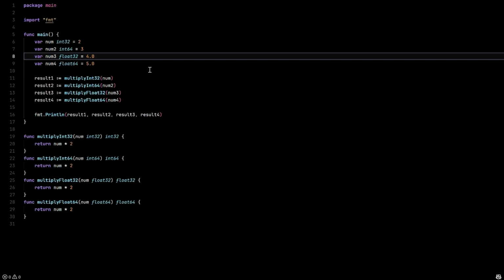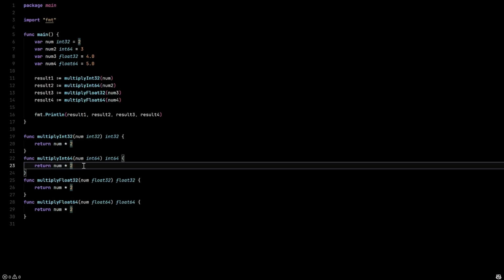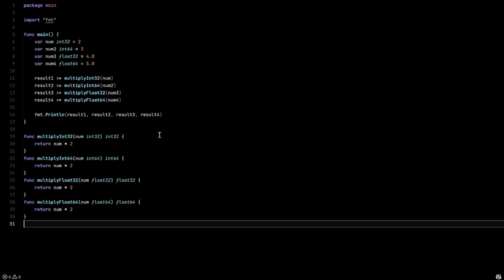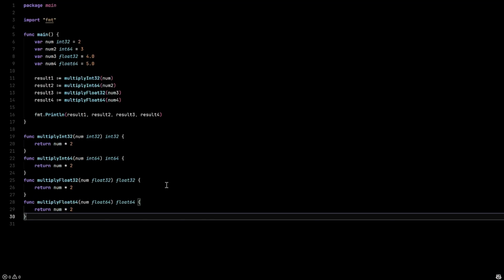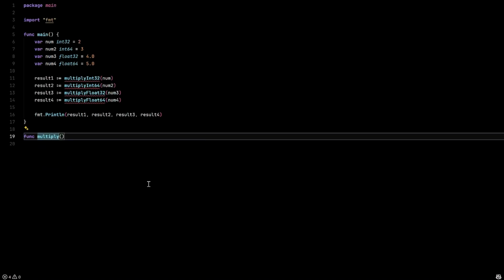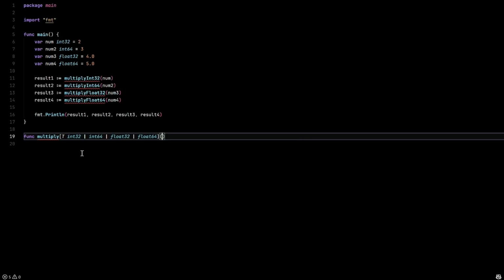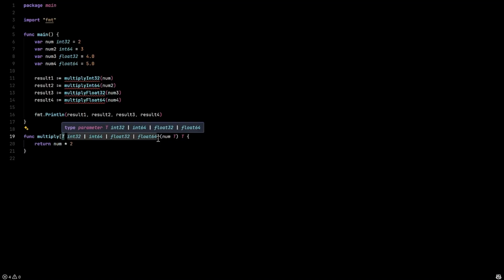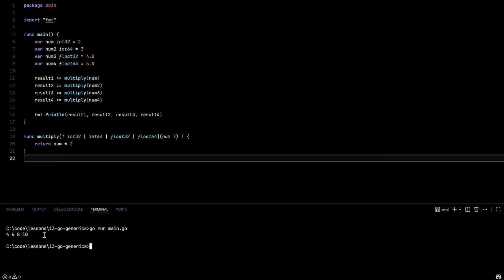Go Generics Explained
A quick and simple introduction to generics in Go with an easy & beginner-friendly example.